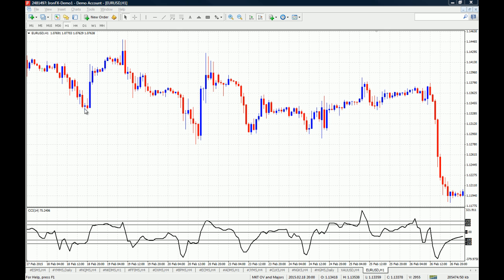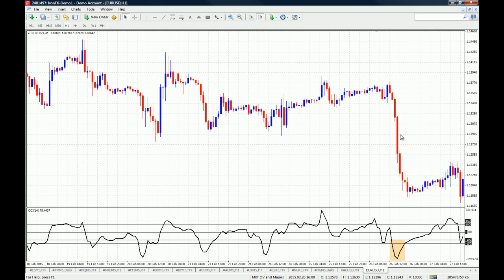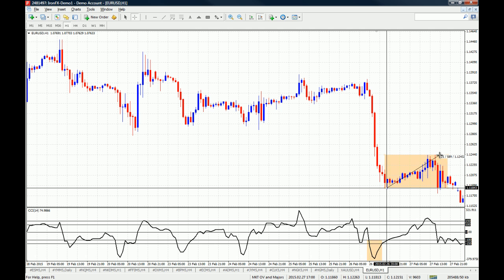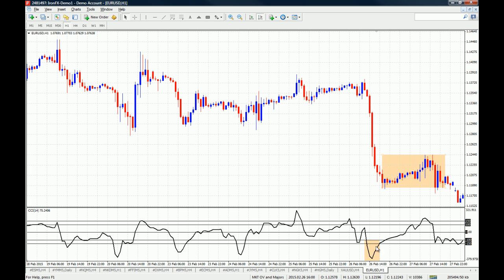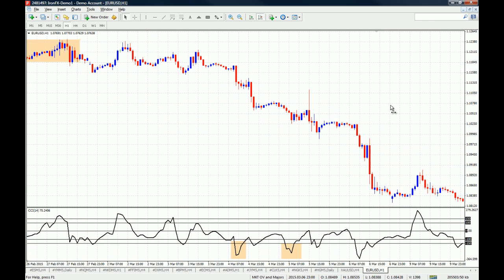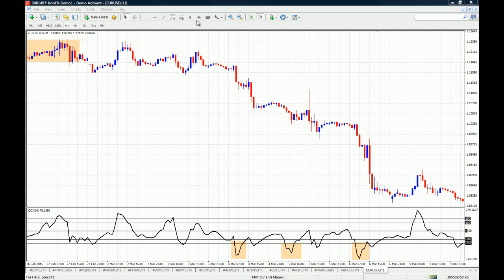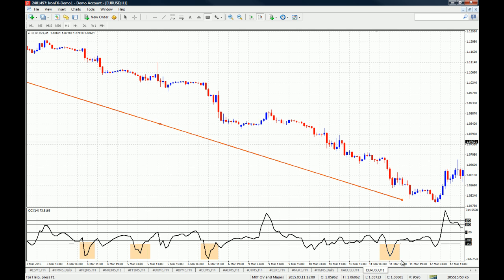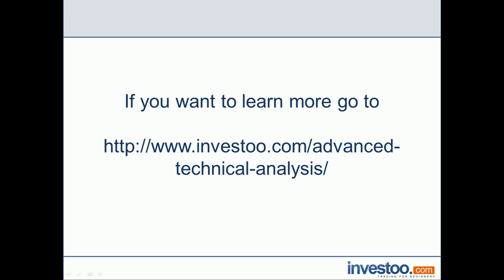How to Use the CCI (Commodity Channel Index) Indicator on MT4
The CCI indicator is an oscillator based indicator that helps Forex traders find overbought and oversold positions in the market.